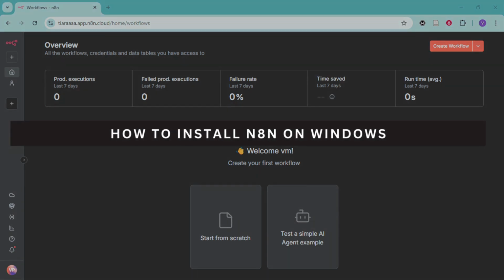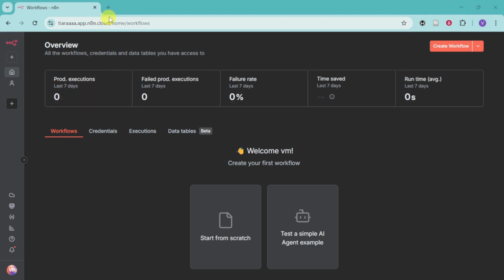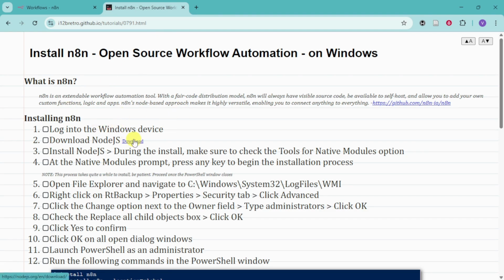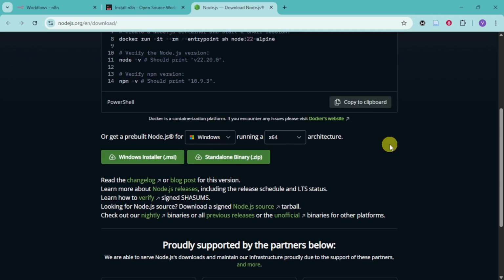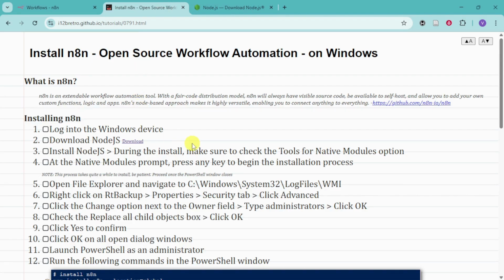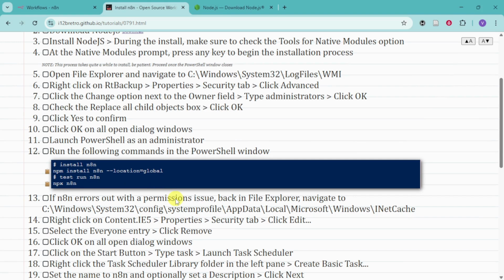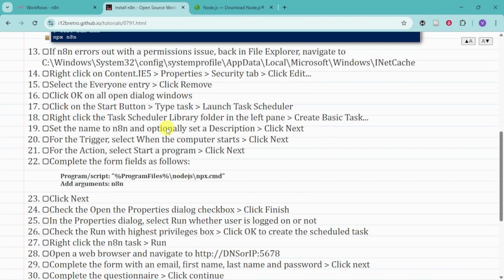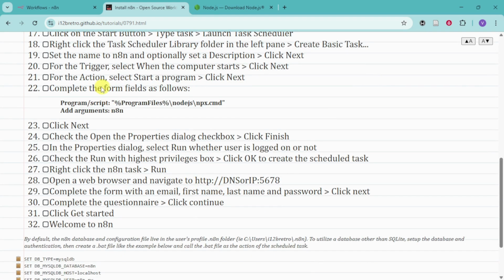How to Install n8n on Windows | n8n Tutorial (2027)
Ready to run n8n locally on your PC? This tutorial shows how to install n8n on Windows, giving you full control over your automation environment. Perfect for developers or beginners who want to test and build workflows offline or privately.

In this tutorial, you’ll learn:
How to install Node.js, npm, and n8n on Windows step by step.
Run n8n locally via the command line or terminal.
Access and test your n8n instance in the browser.

Get started locally—use this guide to install n8n on Windows and start building workflows on your machine!